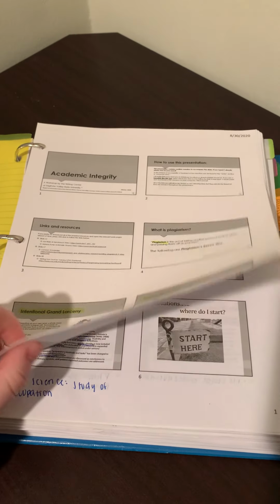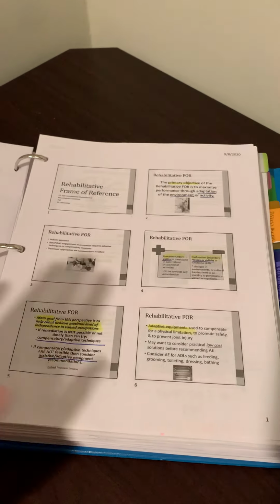510 Binder Video